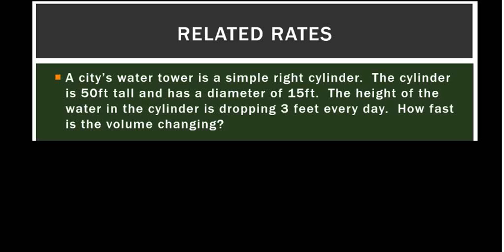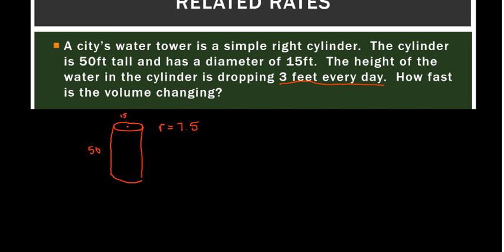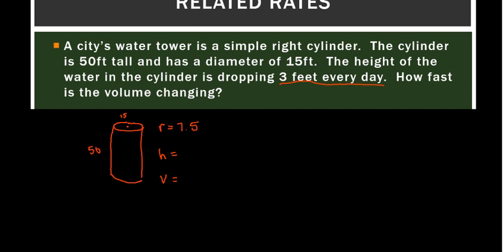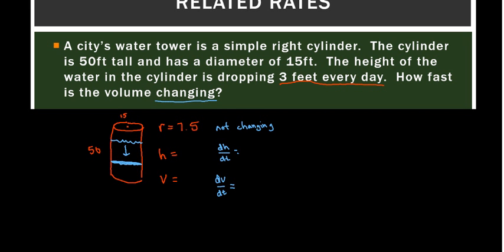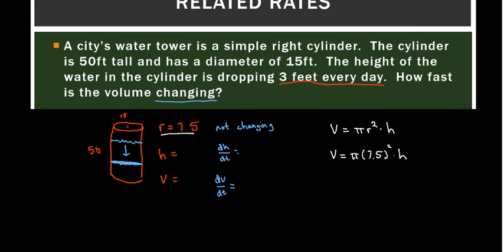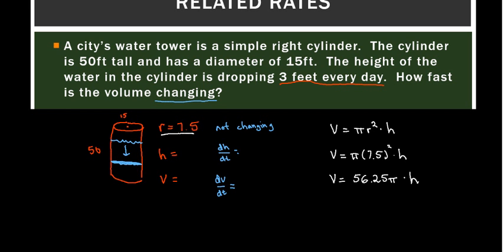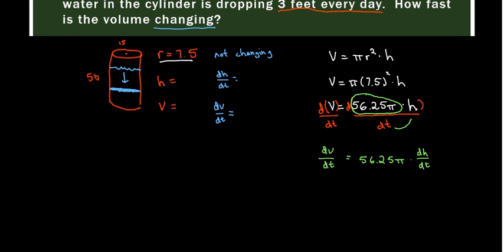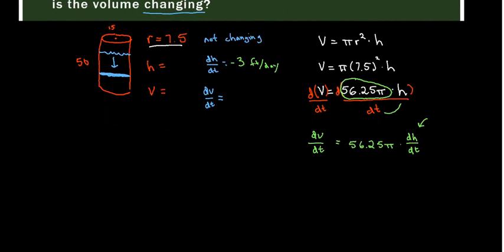Related Rates: Simple Cylinder example